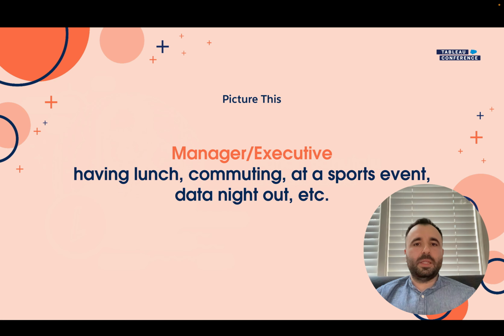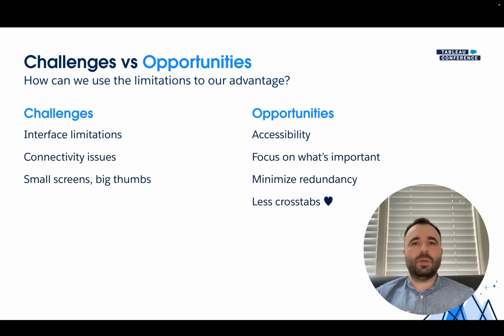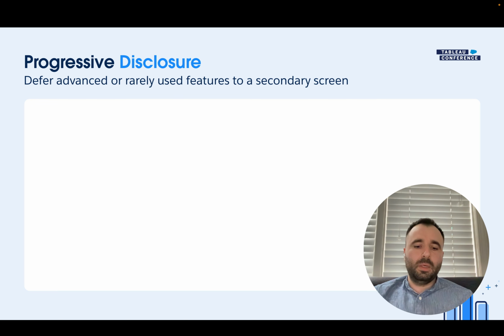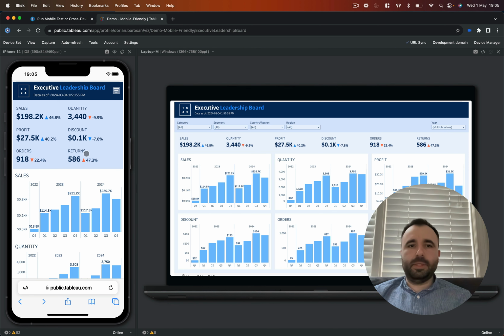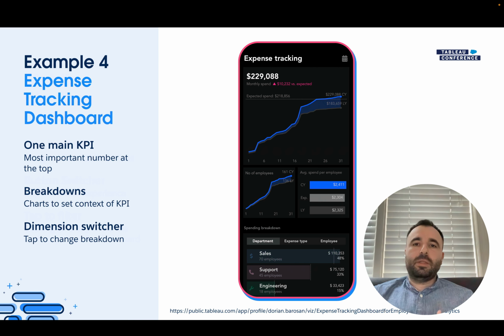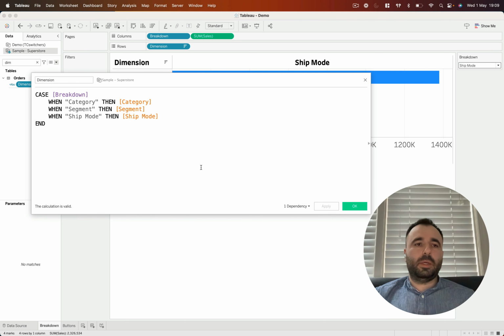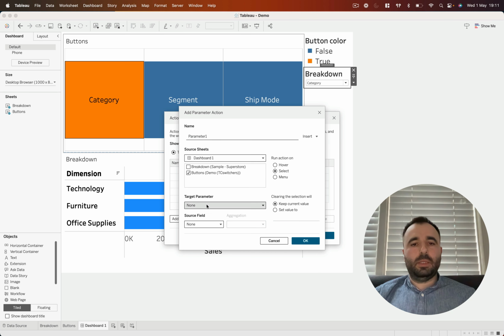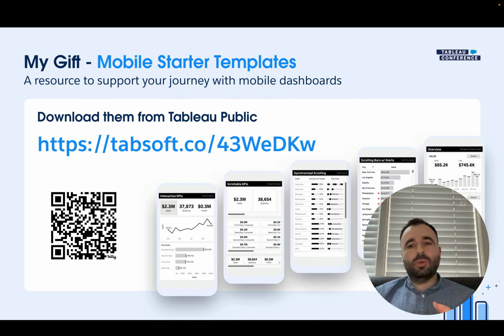Mobilize Your Data - Creating Mobile-Friendly Dashboards Tableau Conference 2024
This week, at the Tableau Conference 2024, I had the privilege of sharing insights about the dynamic world of mobile dashboards (twice).

I've compiled the essence of the session into this blog post